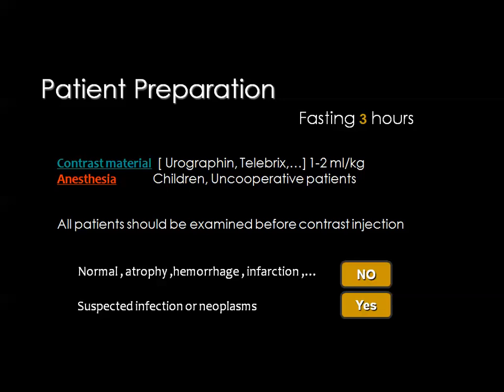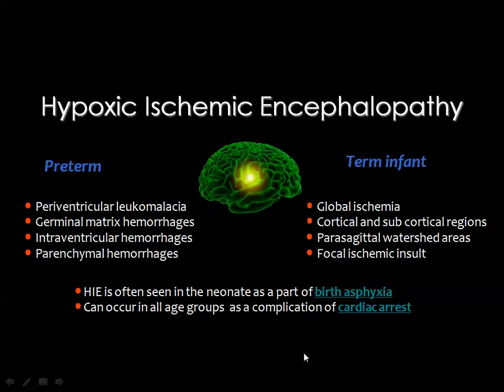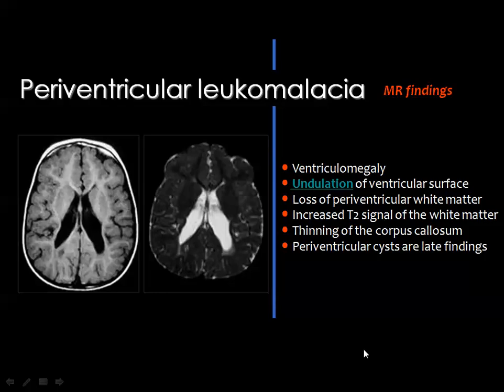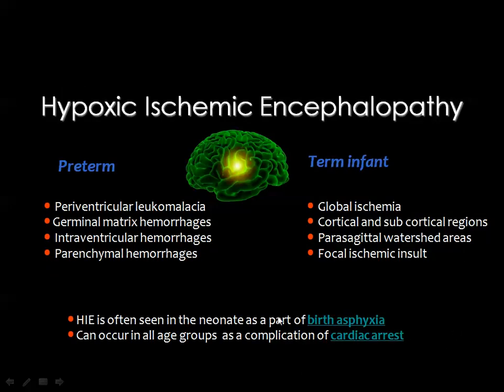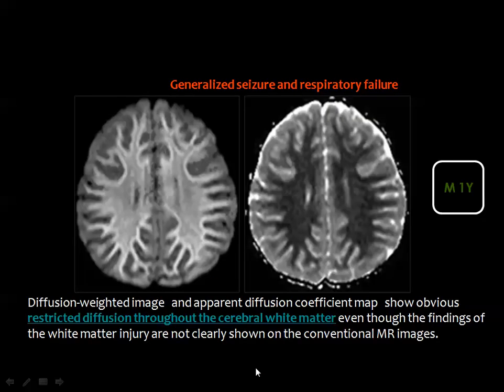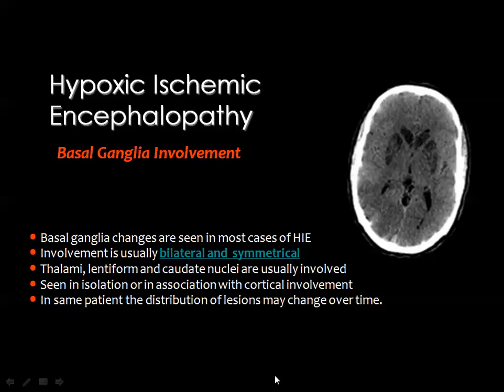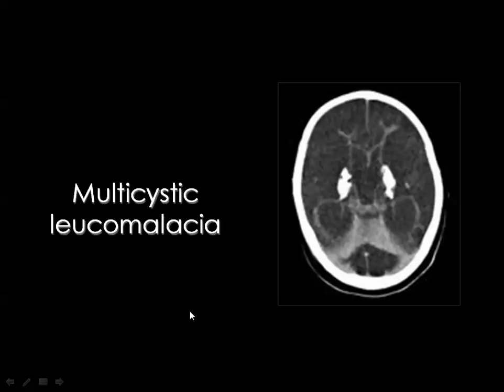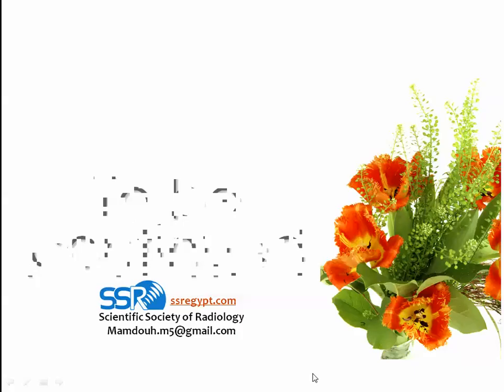Imaging of pediatric Brain CVS and trauma (I) (DRE) Prof. Mamdouh Mahfouz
Imaging of pediatric Brain Cerebrovascular lesions and trauma
part 1
 (DRE series)